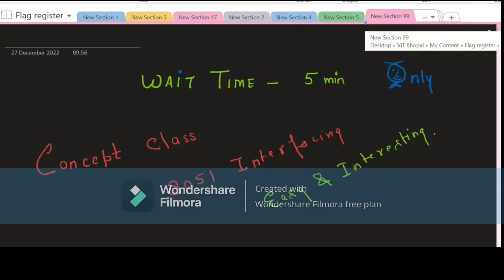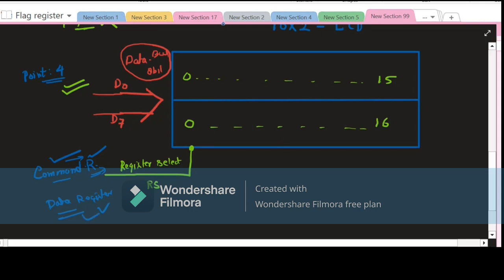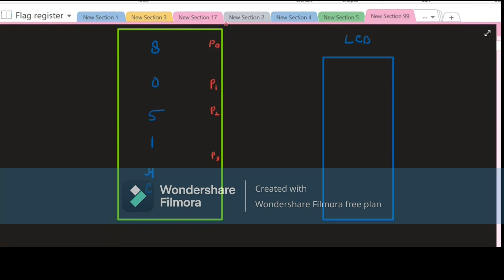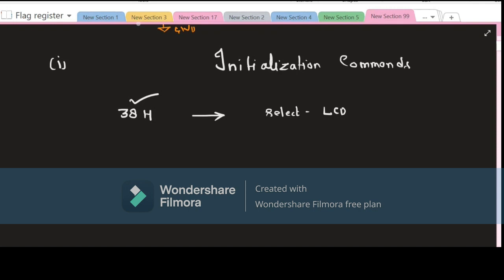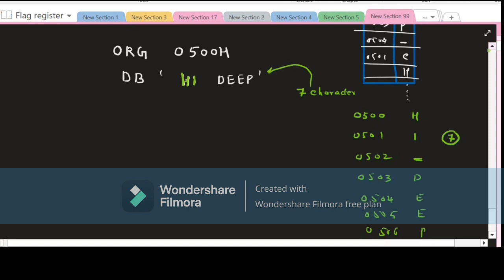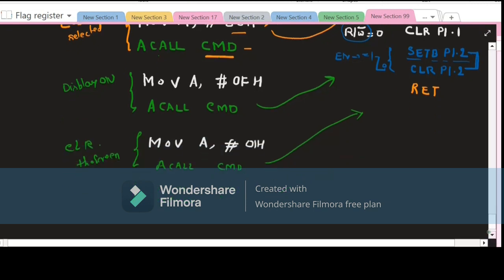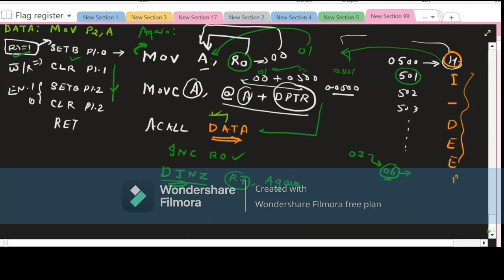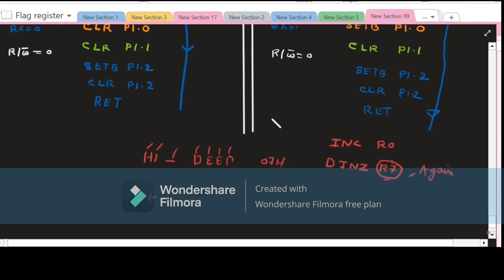How to write assembly language program to Interfacing 8051 microcontroller with LCD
SIMPLEST WAY TO PROGRAM MICROCONTROLLER 8051 FOR LCD INTERFACING